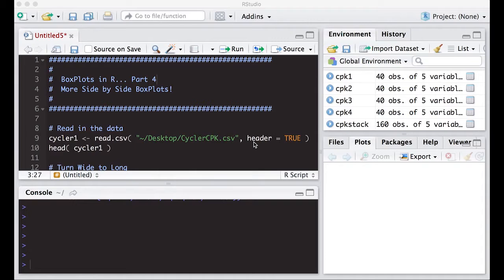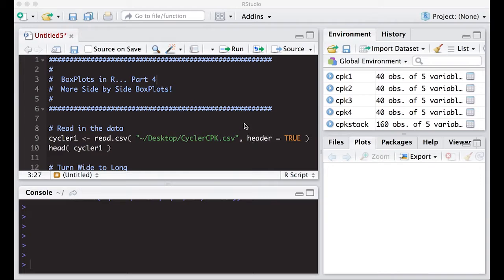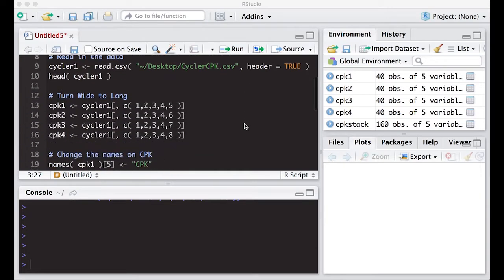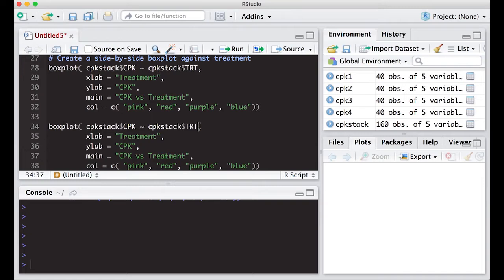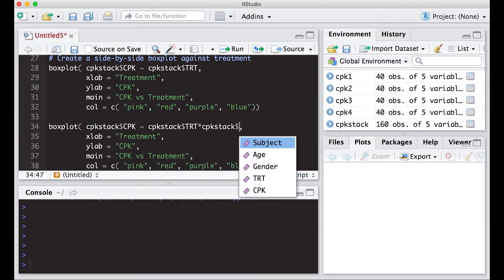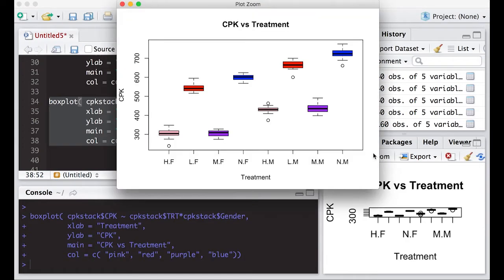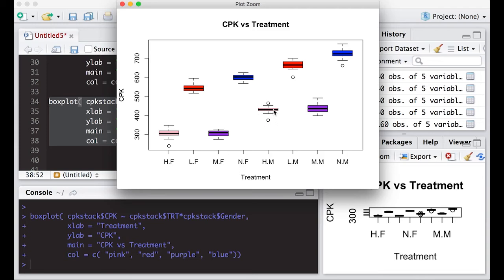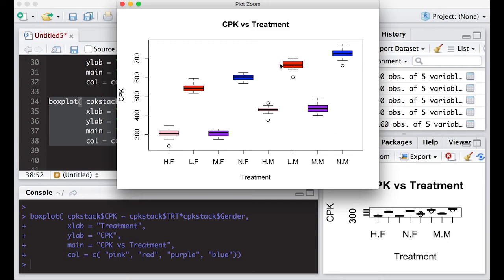Box Plots in R... Part 4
More side-by-side boxplots in R with data in the long format.  This video will highlight how to look at interactive effects.